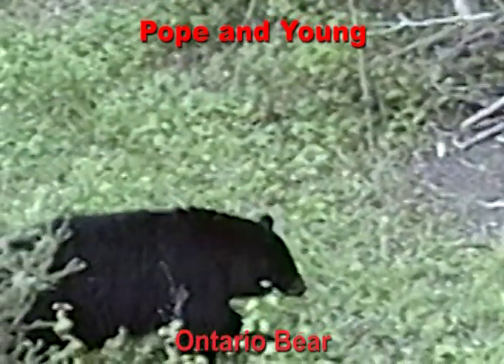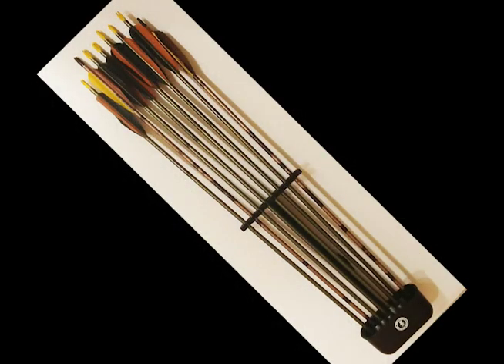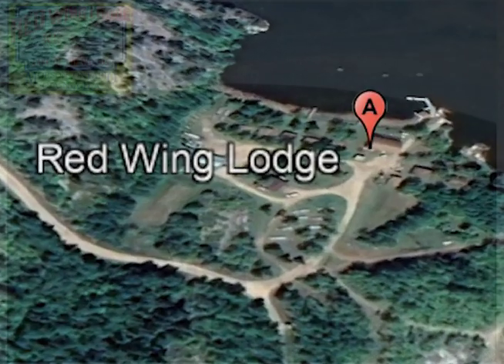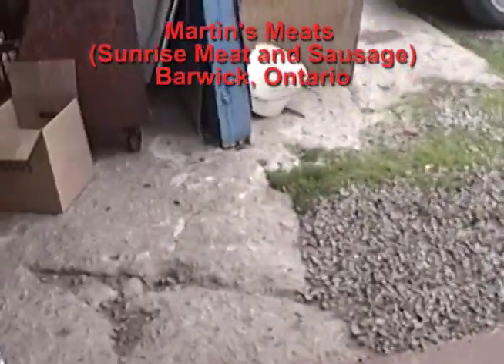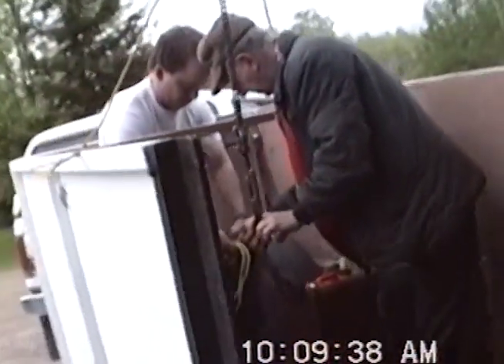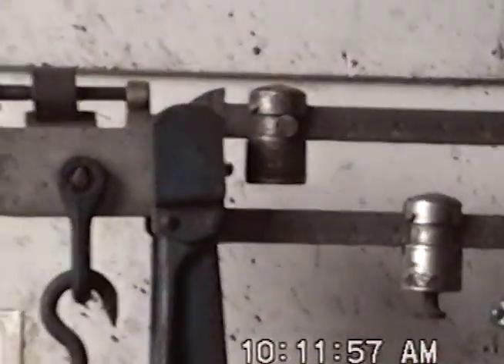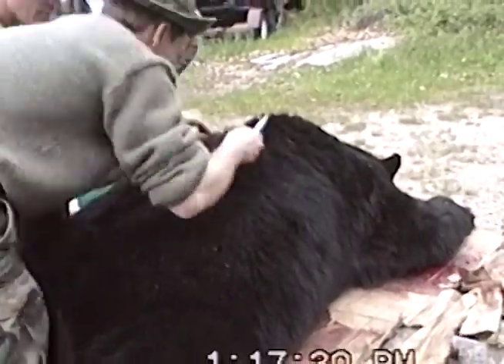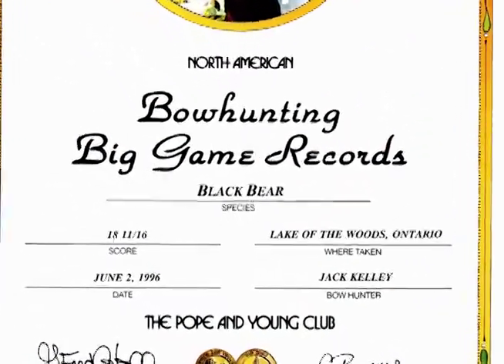Canada Archery Bear Hunt: Pope and Young Record Bear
Archery Bear Hunt in Lake of the Woods, Ontario.  Kill shot and Record Book Pope and Young entry.